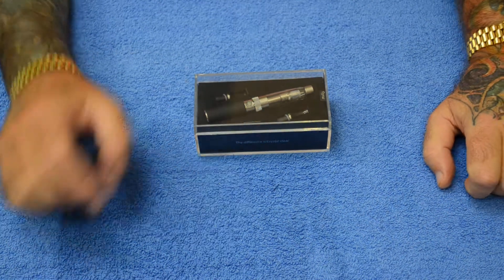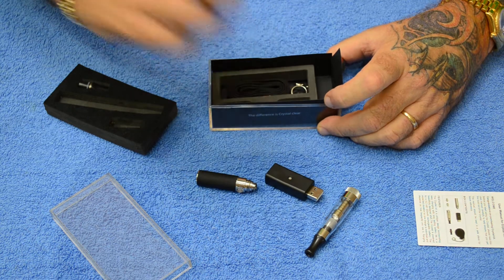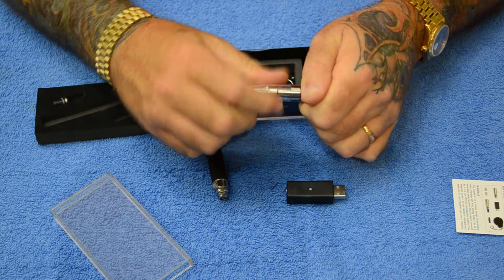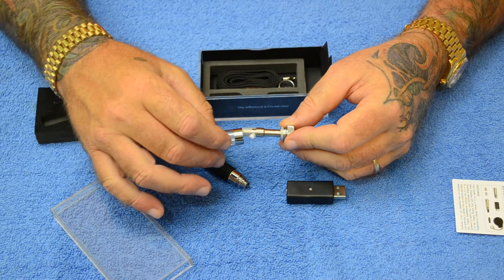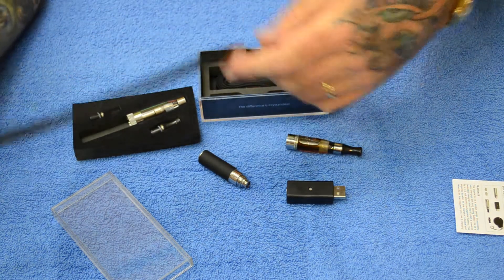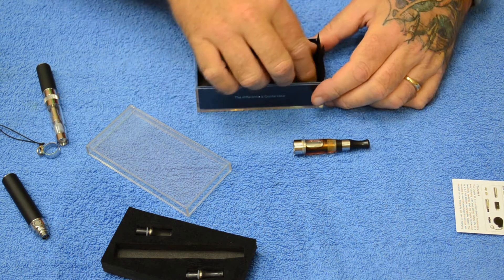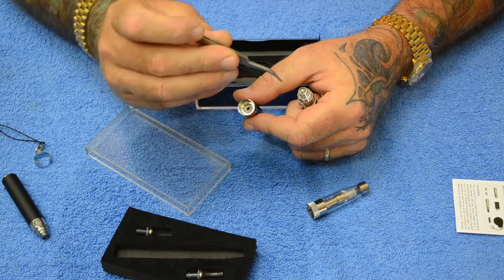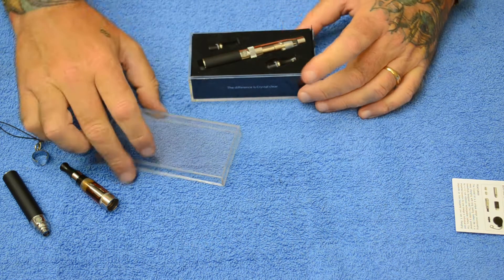How-to use your N300 Igo Manual Crystal Clear Kit from Nhaler!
This is an instructional video on how to use your N300 Igo Crystal Clear Starter kit from Nhaler.com!